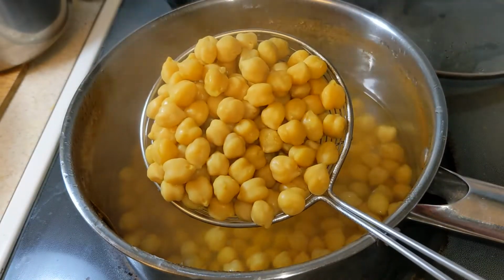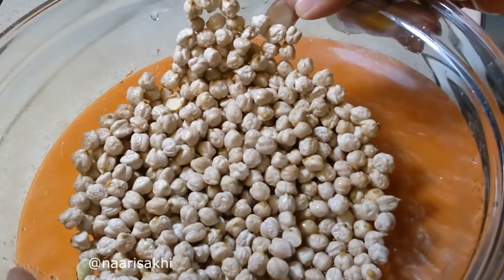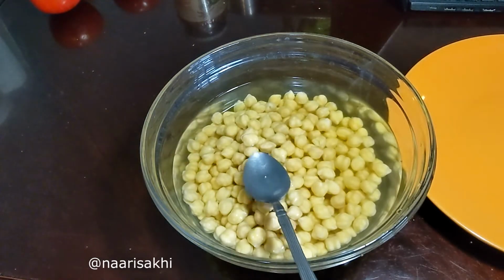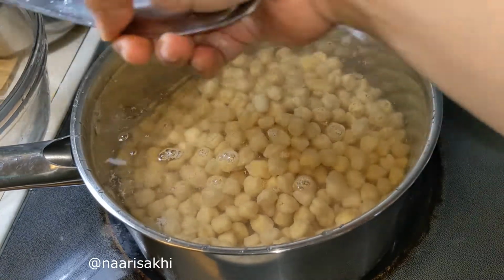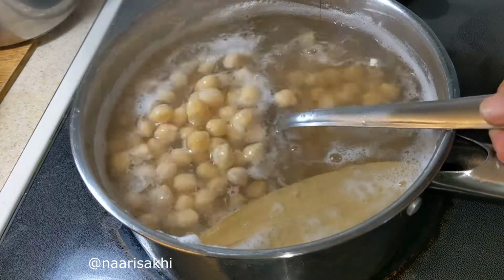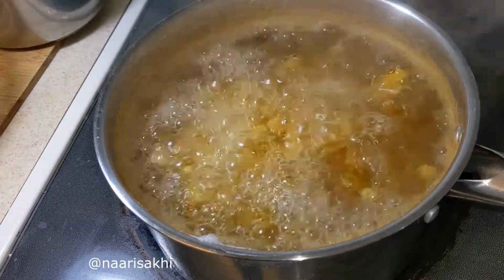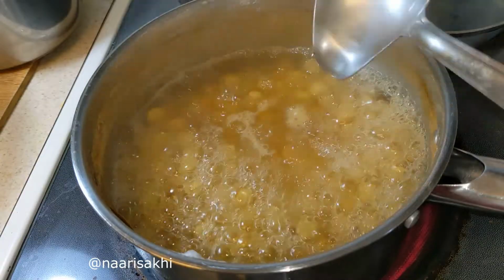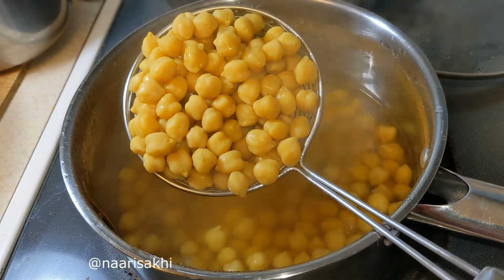How to Cook Dried chickpeas|How to de-gas chickpeas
how to cook dried chickpeas
how to de gas chickpeas
chickpeas gas
 chickpea recipe,
cooking dried chickpeas,
 how to cook chickpeas,
 cooking dried chickpeas in a slow cooker